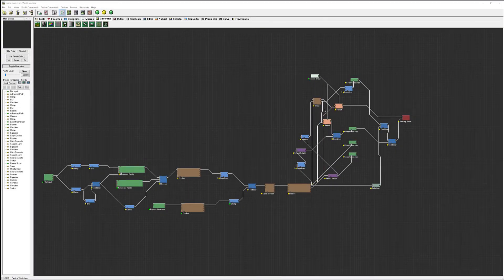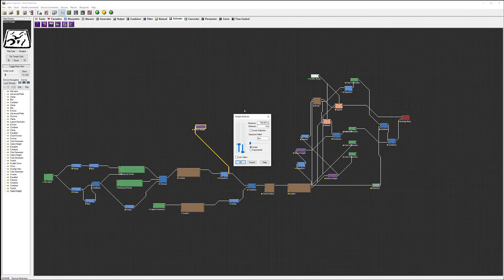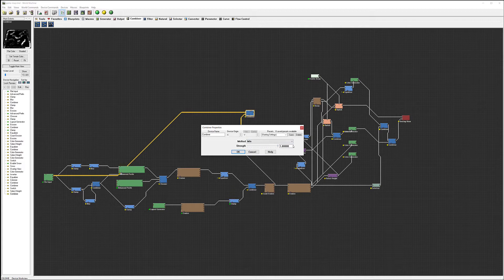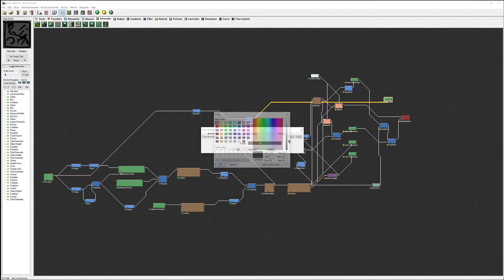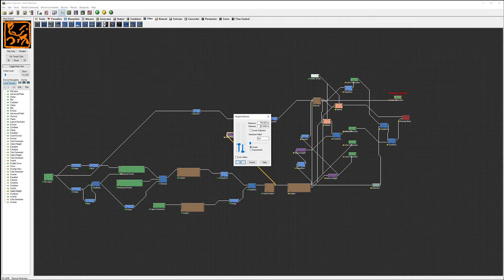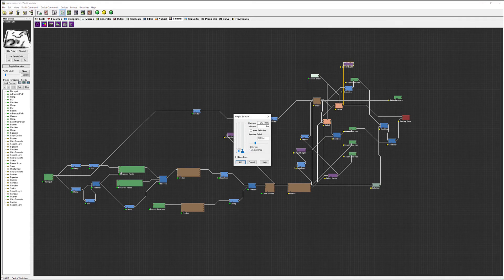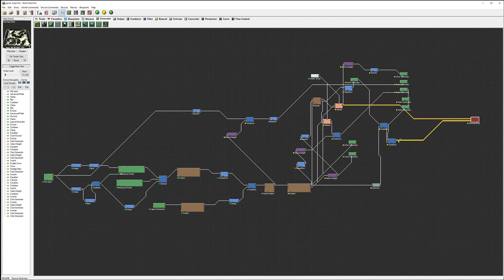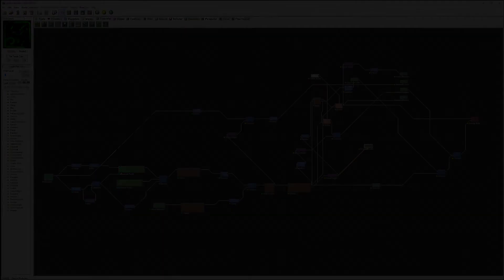Creating restriction zones in World Machine part 8 of 10